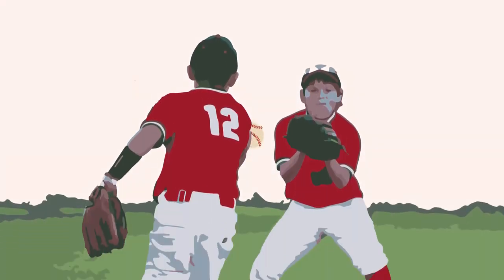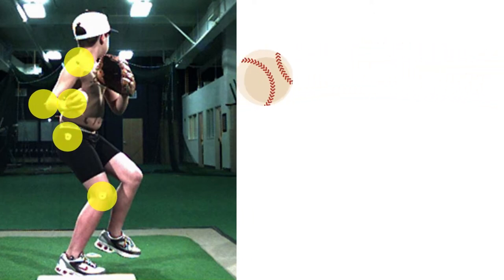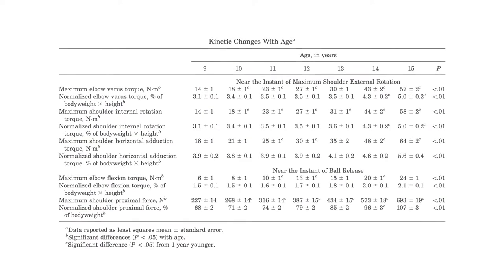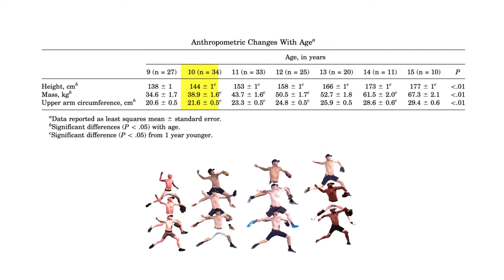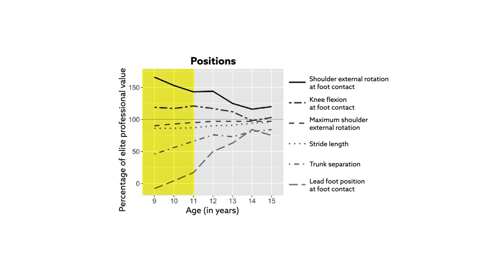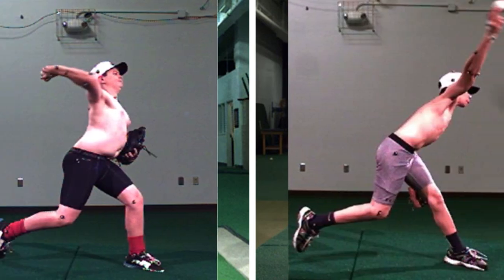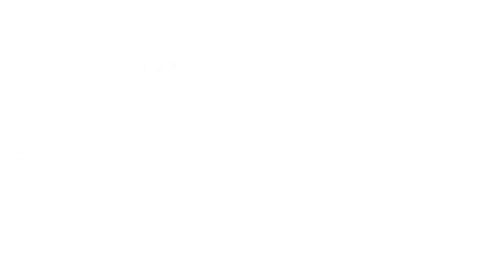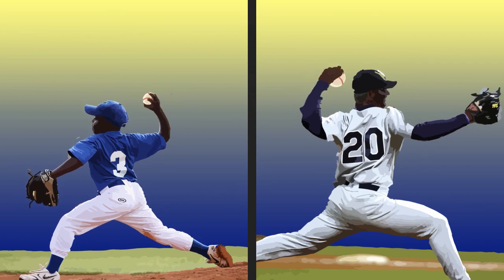Tracking how young baseball pitchers hone the biomechanics of throwing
Fleisig et al., “Changes in Youth Baseball Pitching Biomechanics” The American Journal of Sports Medicine
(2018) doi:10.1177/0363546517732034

Video produced by Research Square: researchsquare.com